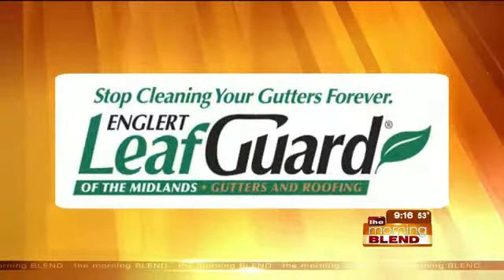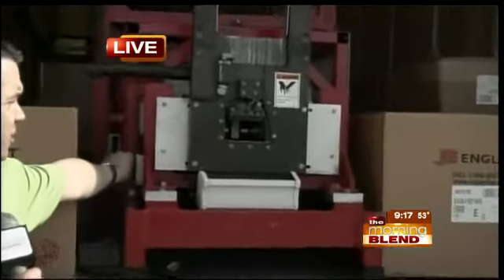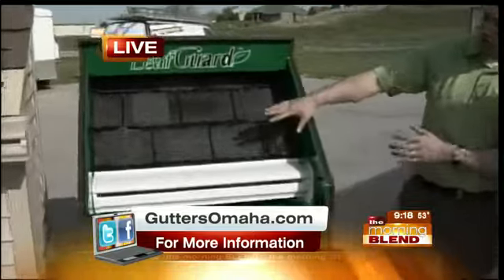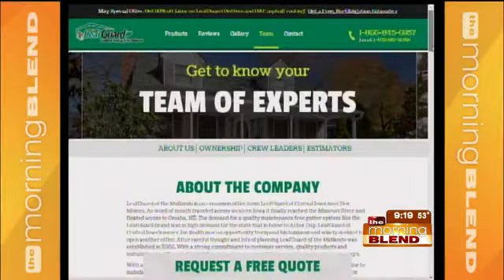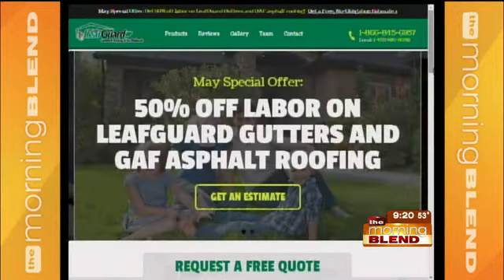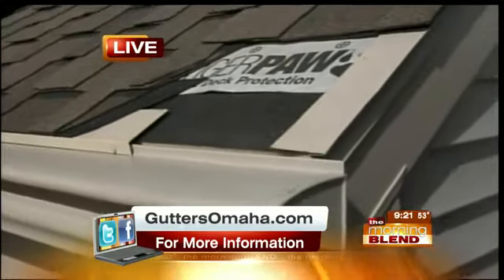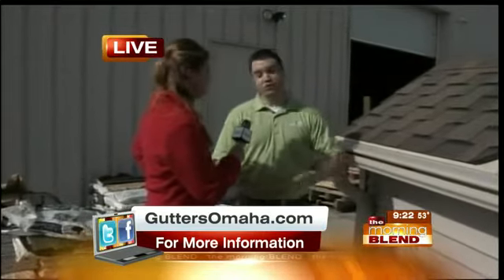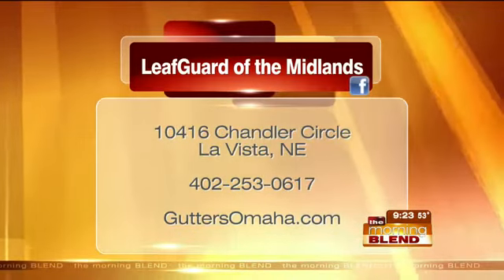LeafGuard of the Midlands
Are your clogged gutters causing roof damage?  There's a clog-free gutter replacement system with the LeafGuard Brand Gutter and lifetime roofing system from GAF, the nation's largest shingle manufacture!